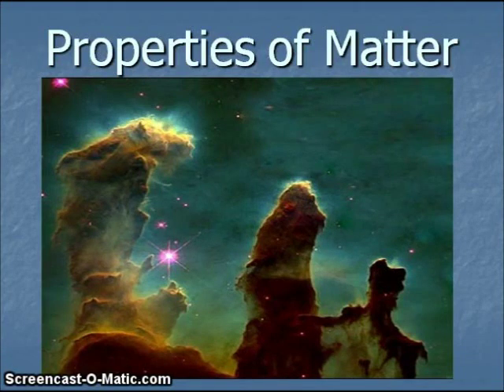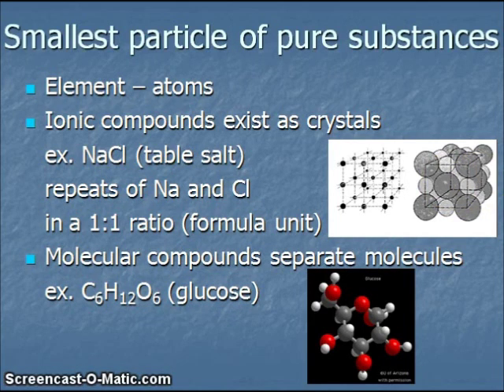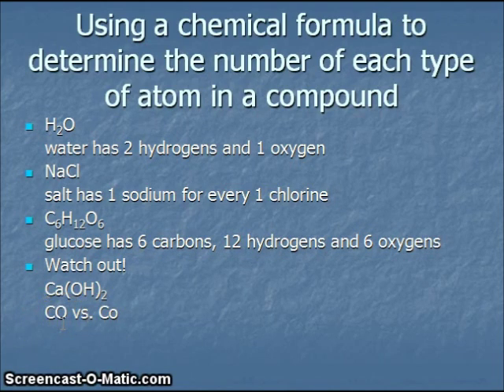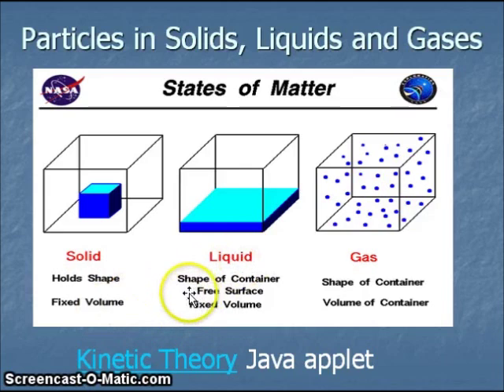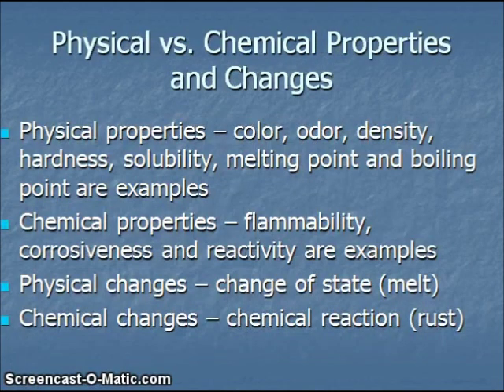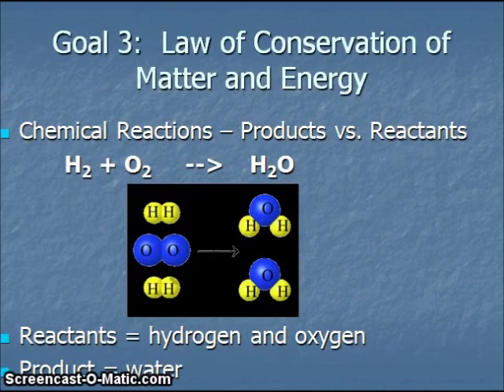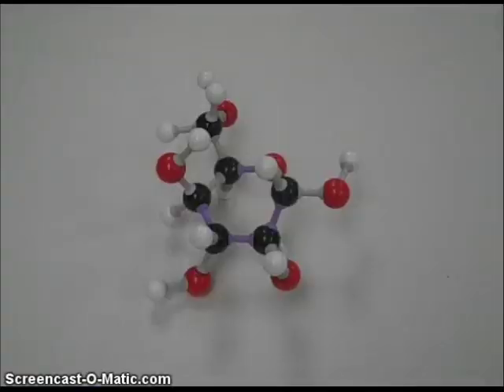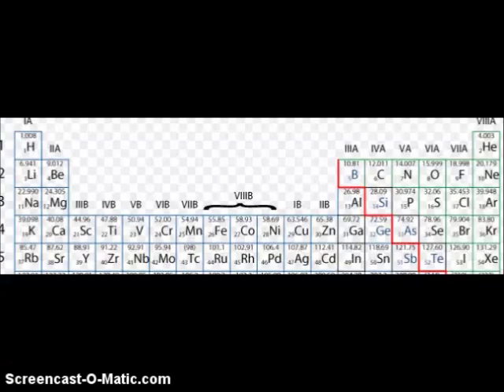Properties of Matter - Lecture - Mr Pauller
This video is a lecture presentation discussing the properties of matter.